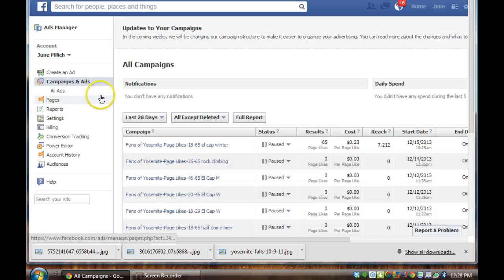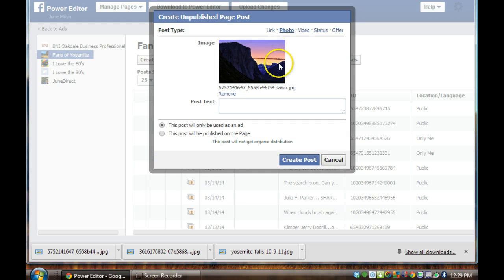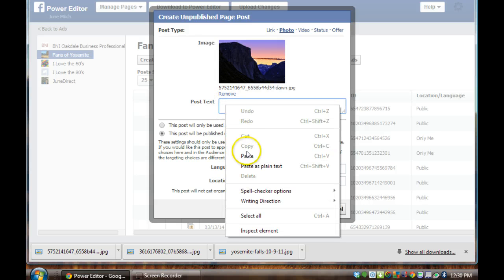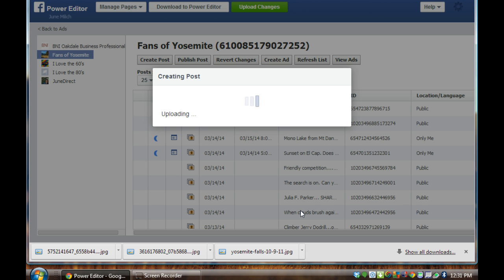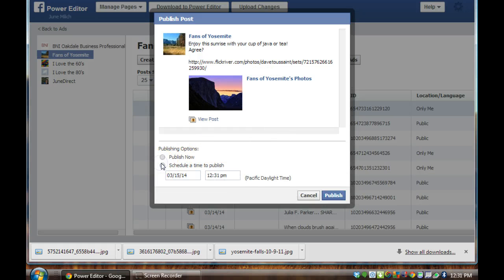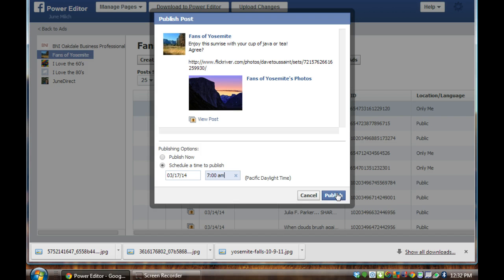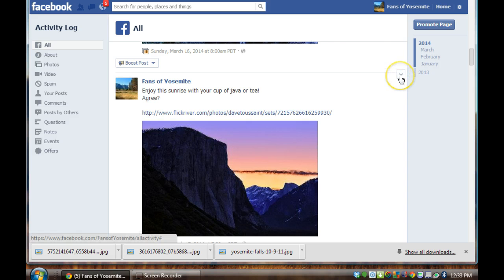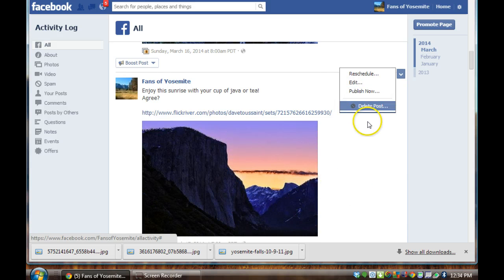Posting to FaceBook Fan page from Power Editor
Method 2: Post to FaceBook fan page using Power Editor. Demonstrates Creating Post, Publishing Post, Scheduling, Uploading Changes, checking post on Activity Page and making edits.